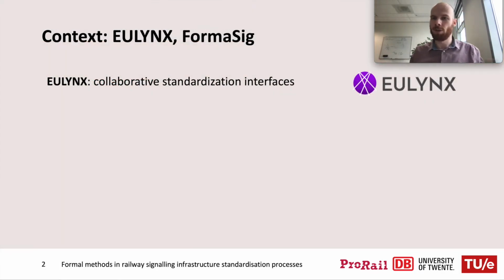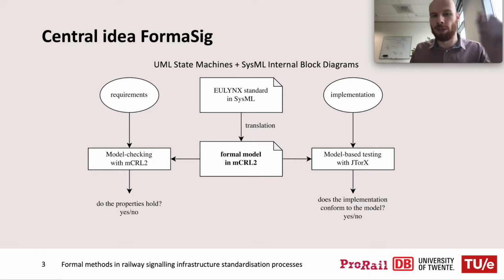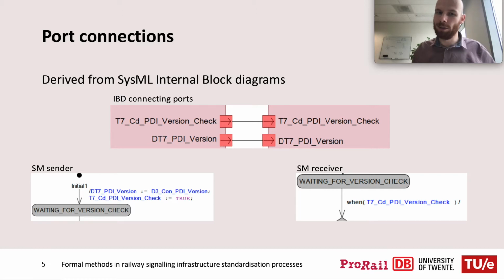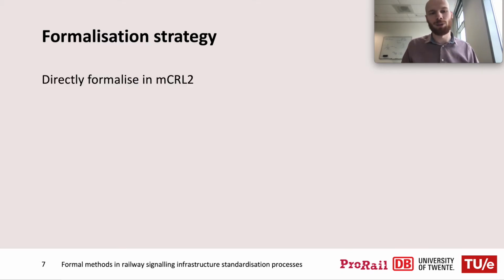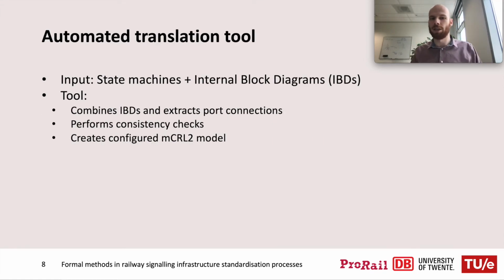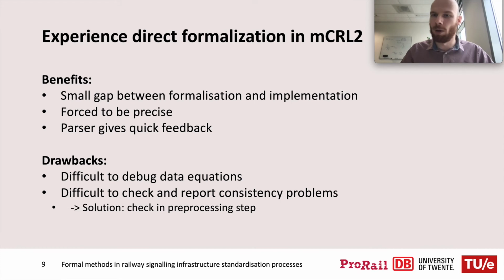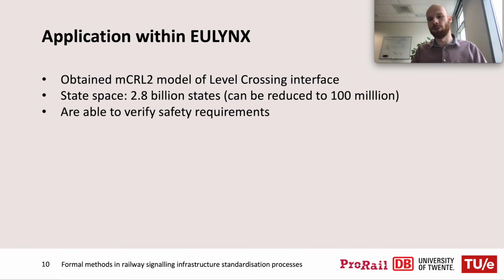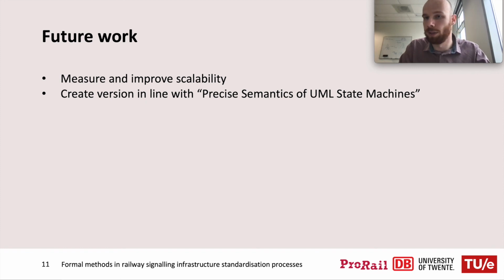FORTE 2021 - A Formalisation of SysML State Machines in mCRL2